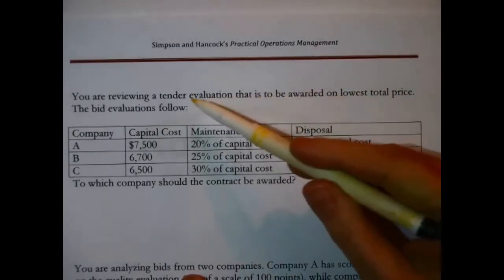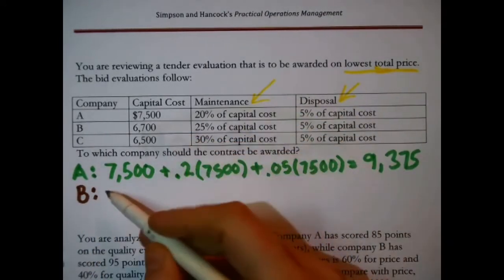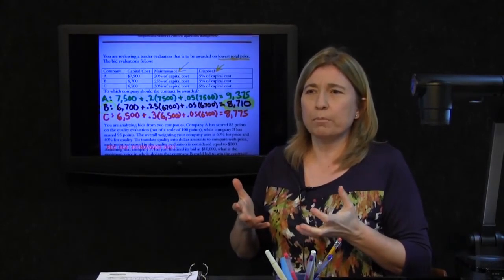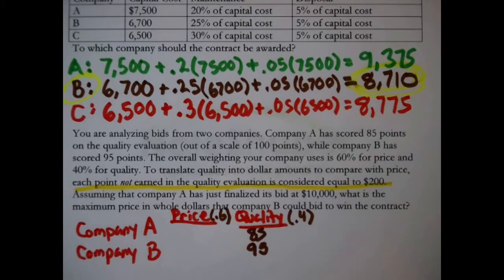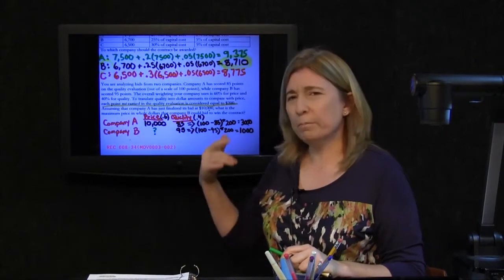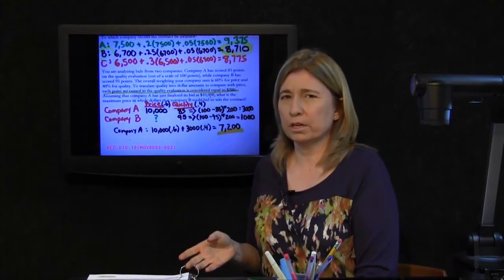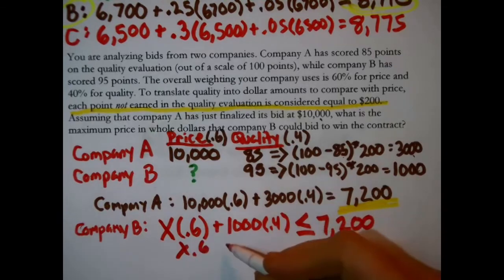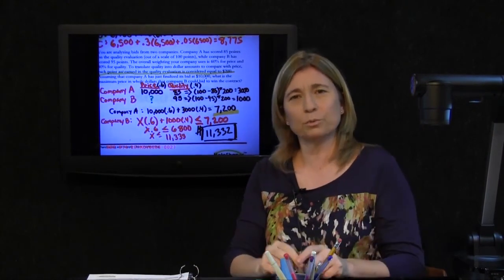Practical Operations Management, Ch 9, Purchasing and Supply Chain Partnering, Ramp Up #17 to #18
Download the Note Frame from noteshaper.com Practical Operations Management 2nd Edition, Chapter 9, Purchasing and Supply Chain Partnering, Ramp Up #17 to #18.